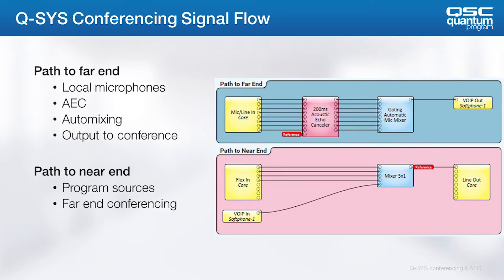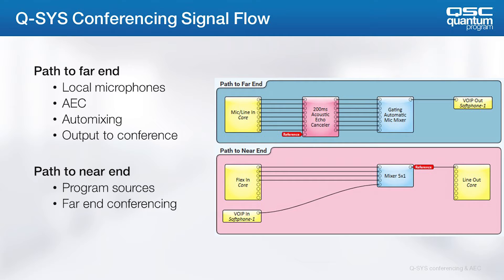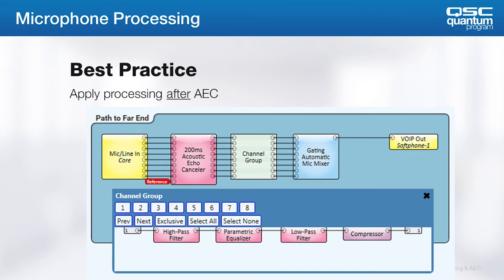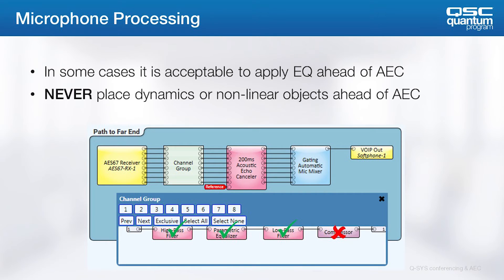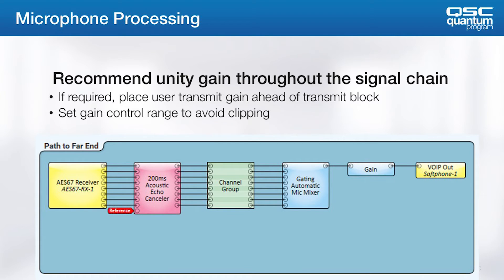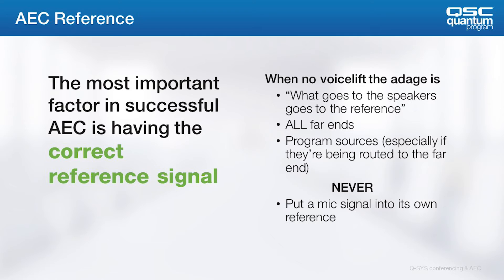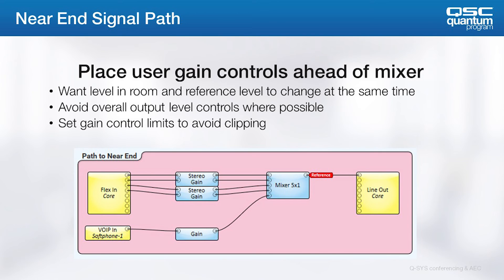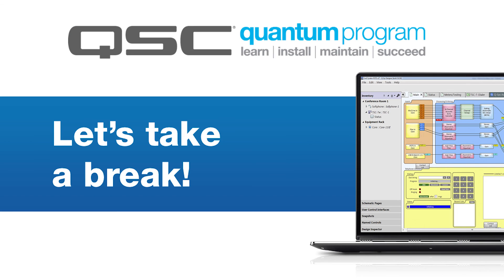AEC & Q-SYS Conferencing System - Part 3 (QSC Quantum Program)